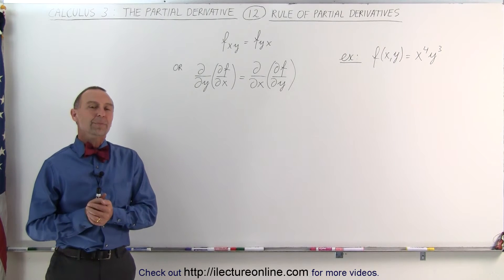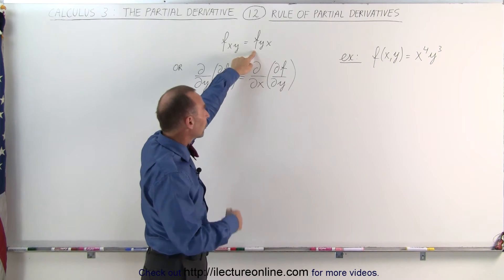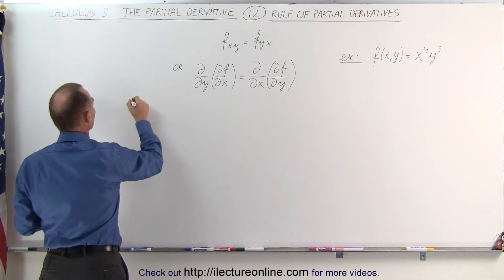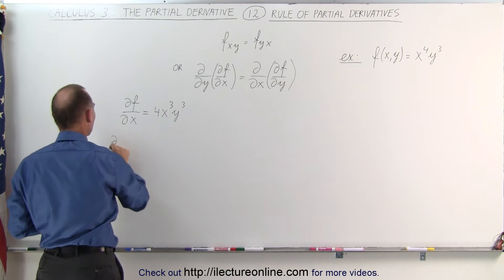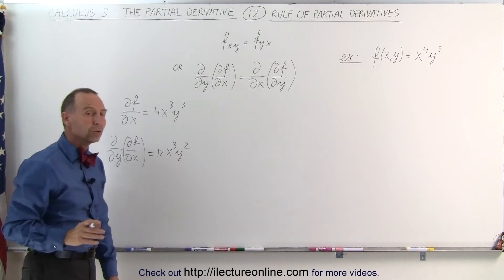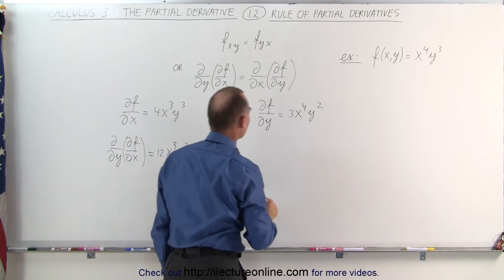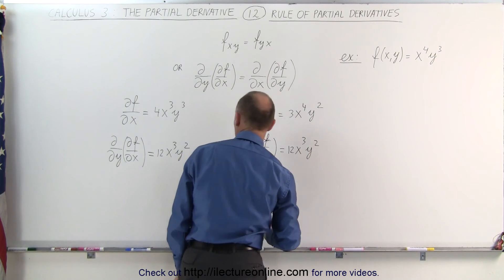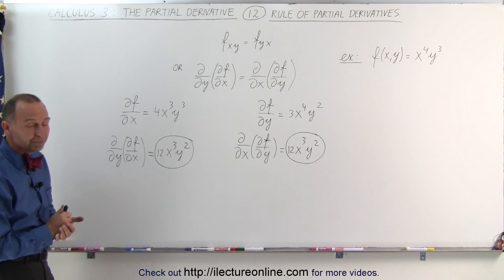Calculus 3: Partial Derivative (12 of 30) Rule of Partial Derivative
In this video I will explain and show the rule of partial derivatives.